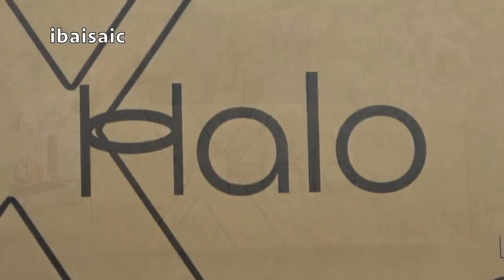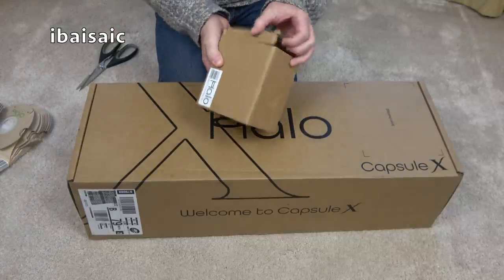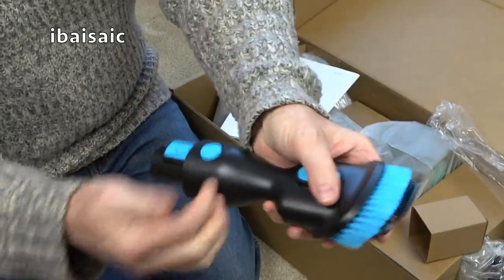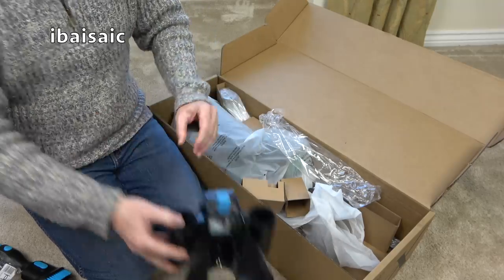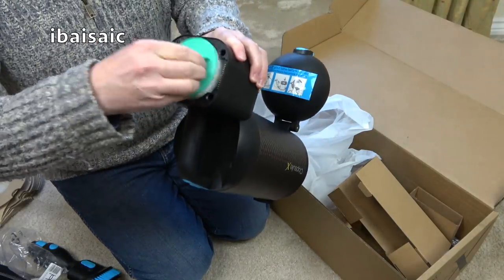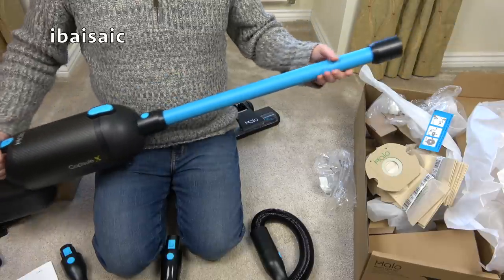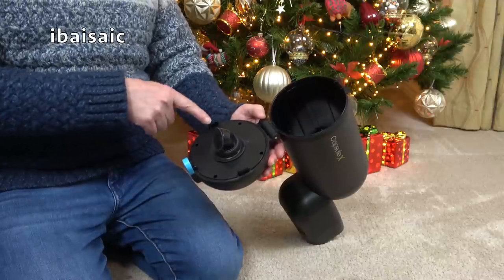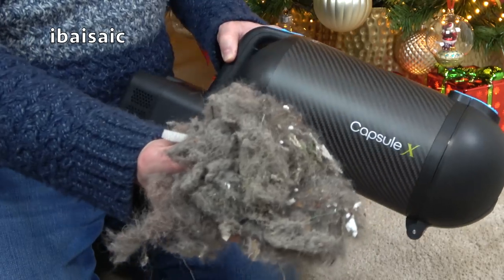Halo Capsule X Bagged Cordless Vacuum Unboxing & First Look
In this video I unbox and take a first look at the Halo Capsule X bagged cordless vacuum cleaner.